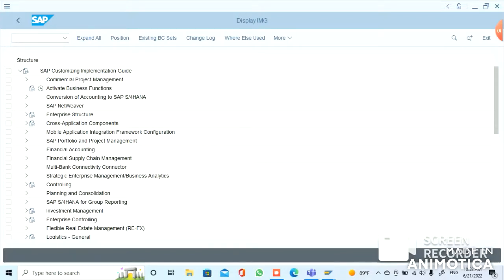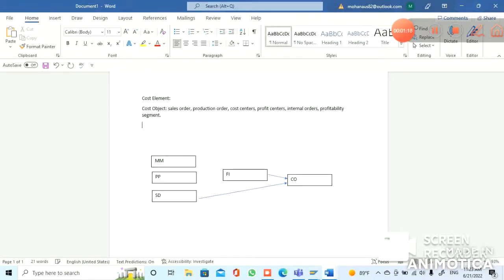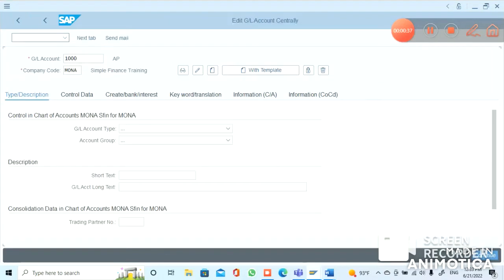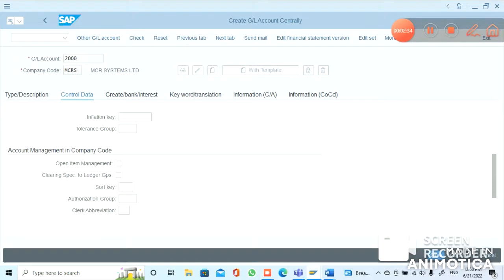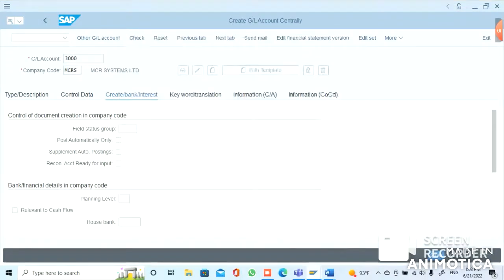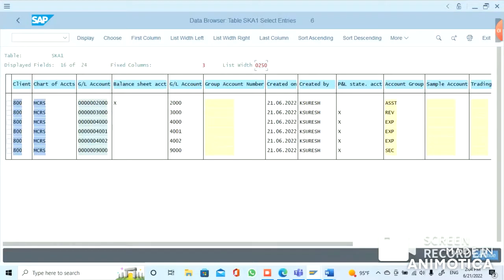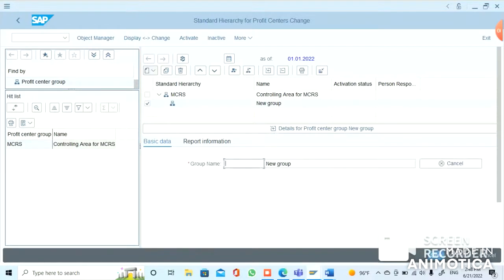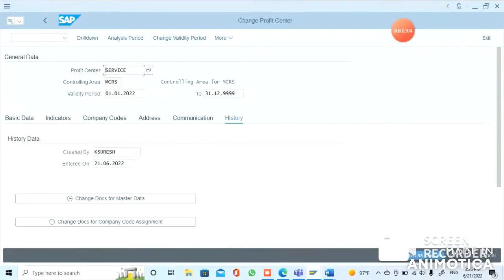SAP S/4 HANA CONTROLLING CONFIGURATION| MASTER DATA| PART 2|| @Mohana Life Experiences ​